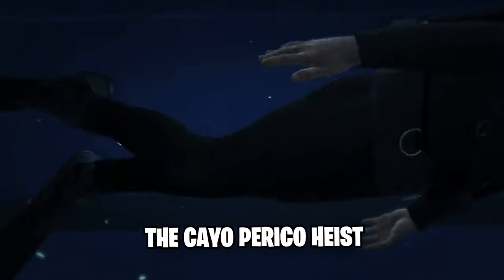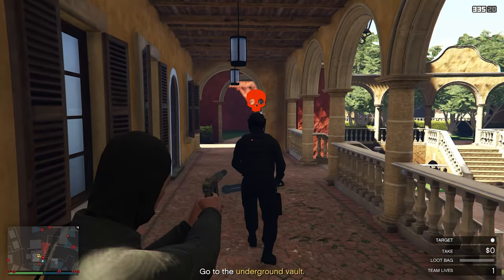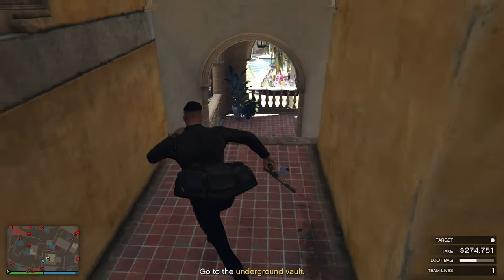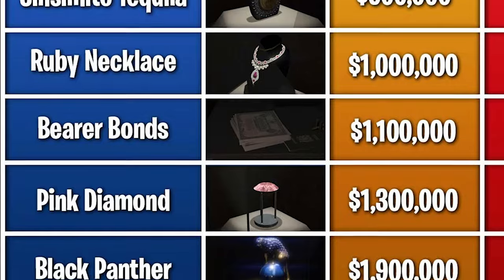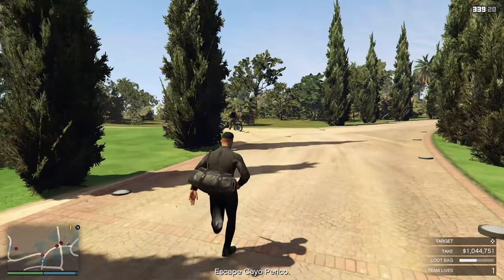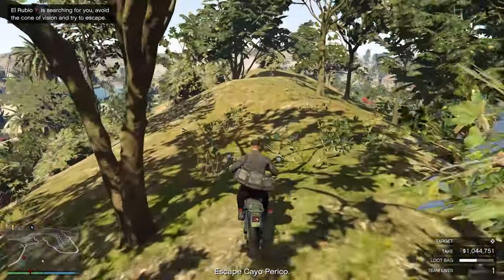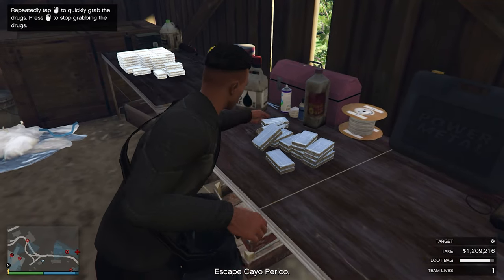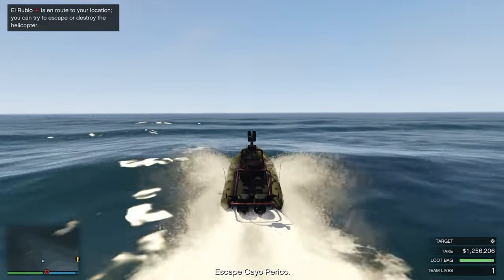Fastest Way to Complete Cayo Perico Heist Solo Stealth Guide (Kosatka)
GTA 5 Online Cayo Perico Heist Solo Stealth Elite Challenge with the Kosatka approach updated guide. It offers a new, fast and easy way to earn millions with a new route and stealth walkthrough. The guide has been updated after the latest DLC. I will show you a new route to always get the gate keys, where you can use this method to speedrun the final heist. Whether you're a beginner or an experienced player, you can make millions with no door glitches in 2024 by following these steps!